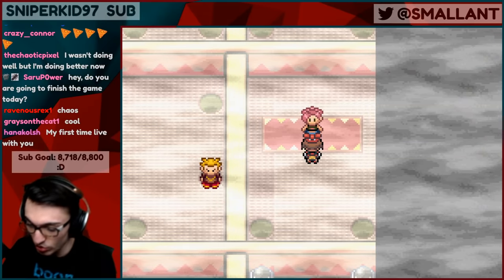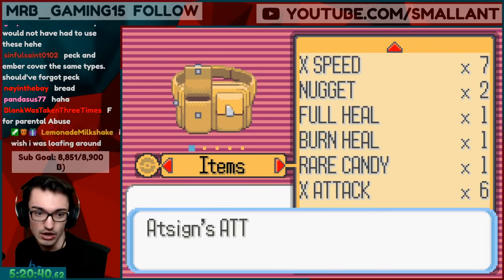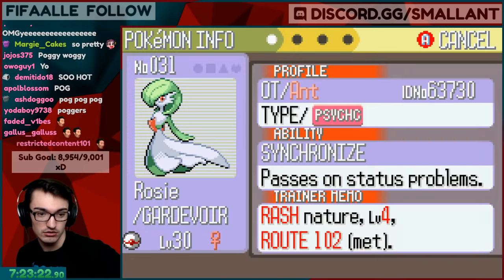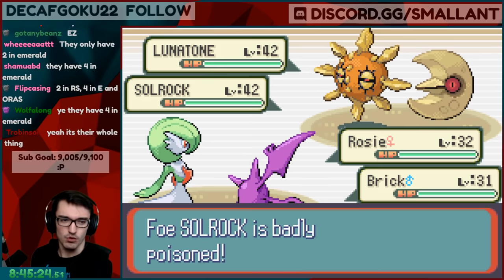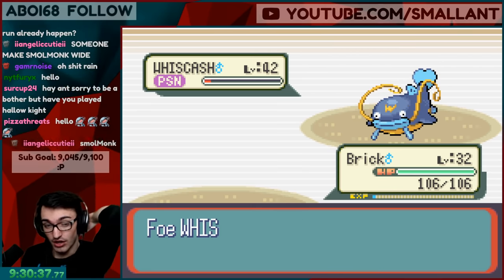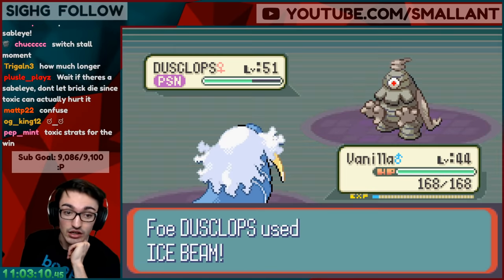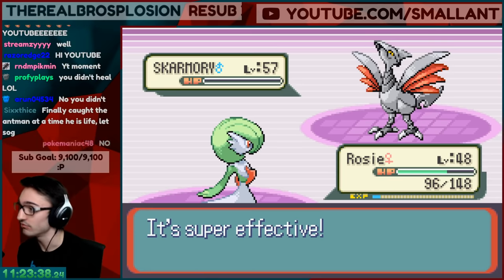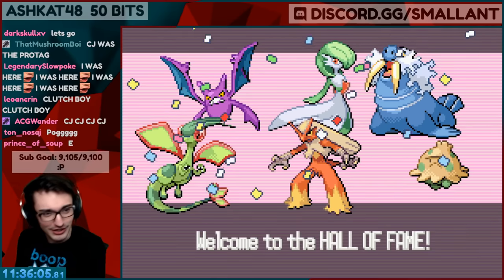Pokemon Ruby but all opponents have wonder guard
▶Post Office Box (I'll open it on stream):
Tanner Ant
Prince George, BC
V2L4S2